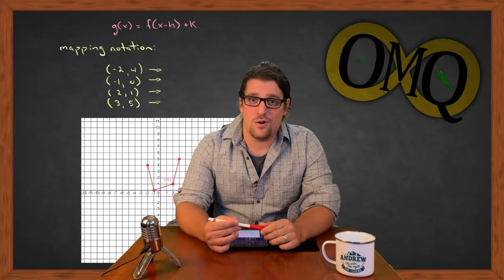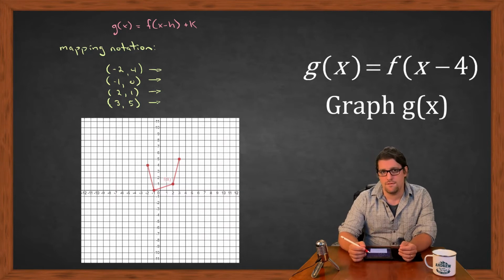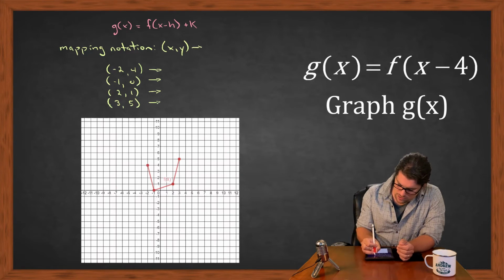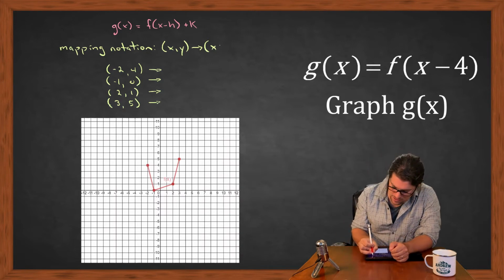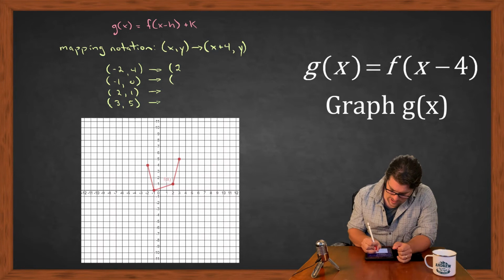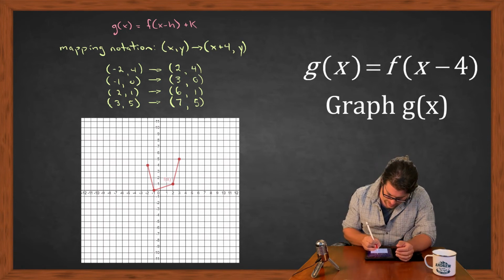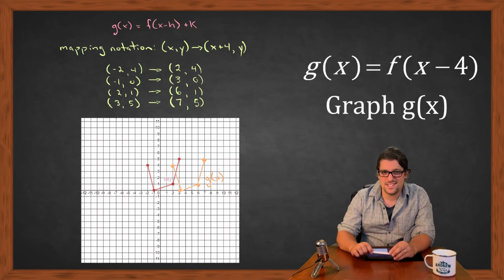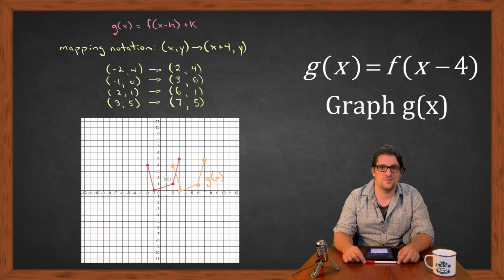Vertical & Horizontal Translations of General Functions - Graphing Using Mapping Notation (Mild)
Vertical & Horizontal Translations of General Functions - Graphing Using Mapping Notation